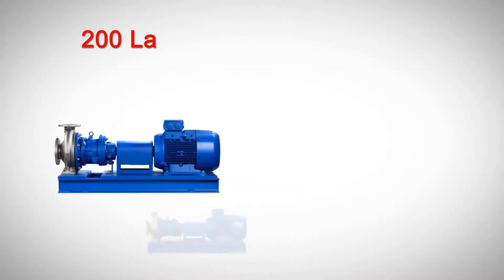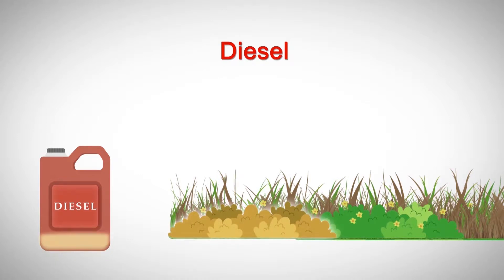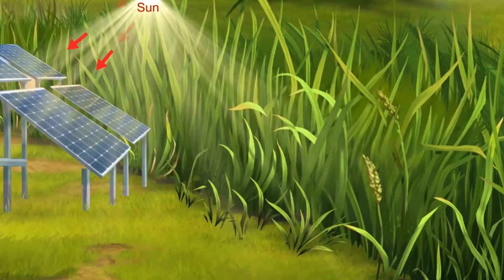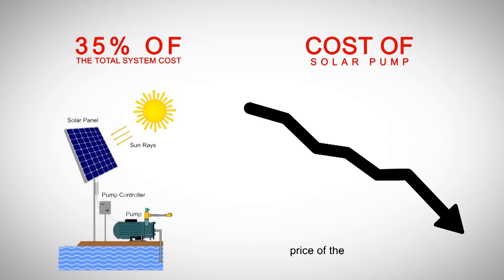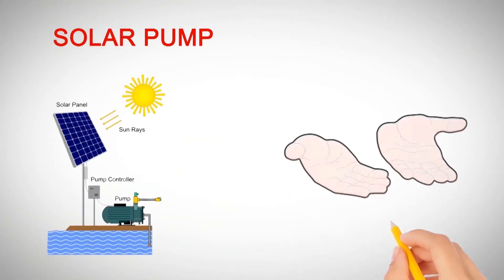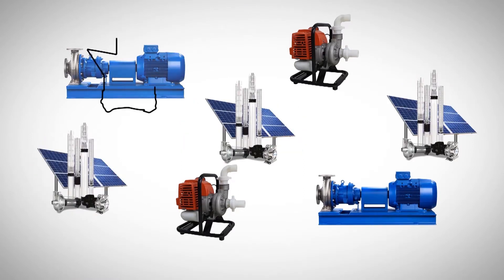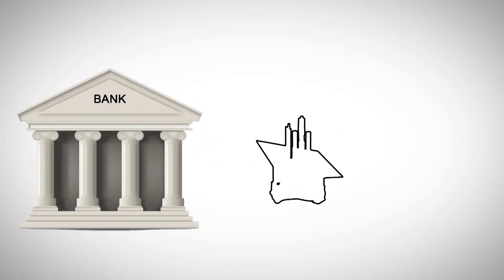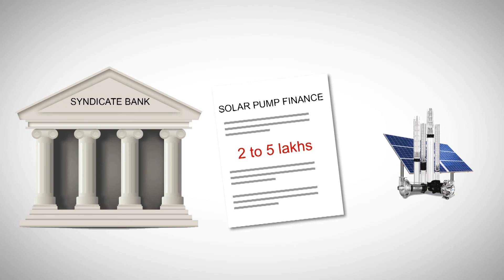Introduction to Solar Pumps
Solar pumps present many benefits over diesel and electric pumps, particularly concerning long-term profits and environmental friendliness. Watch this video to learn more about solar powered irrigation systems.

and our toolbox on solar powered irrigation systems to find out more about solar energy and irrigation.

This video represents an in-kind contribution by the German Federal Ministry for Economic Cooperation and Development (BMZ), through GIZ, to the work of Powering Agriculture: An Energy Grand Challenge for Development (PAEGC). PAEGC seeks to identify and support new and sustainable approaches to accelerate the development and deployment of clean energy solutions for increasing agriculture productivity and/or value in developing countries. PAEGC is a partnership between the United States Agency for International Development (USAID), SIDA, the German Federal Ministry for Economic Cooperation and Development (BMZ), Duke Energy, and the Overseas Private Investment Corporation (OPIC).